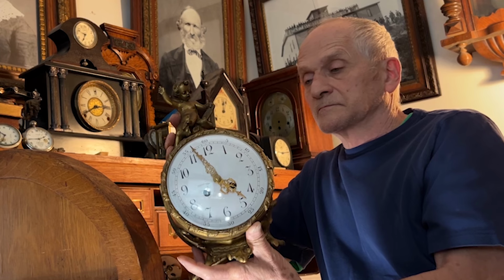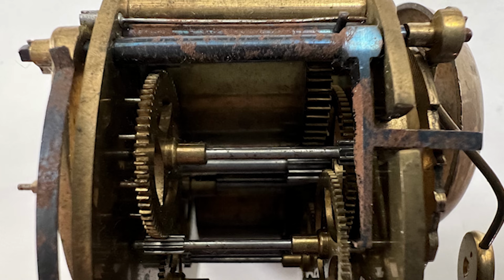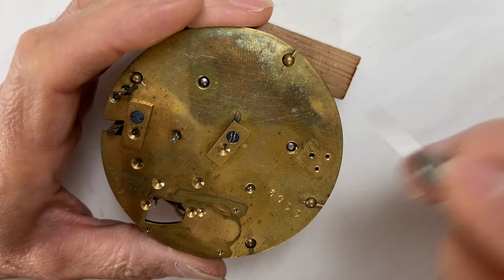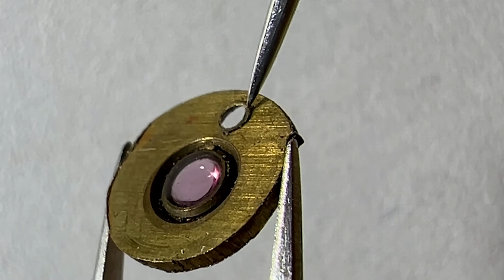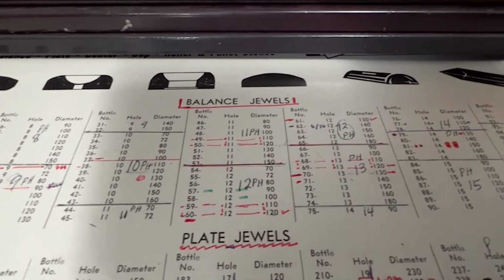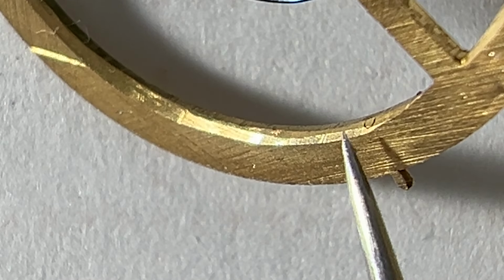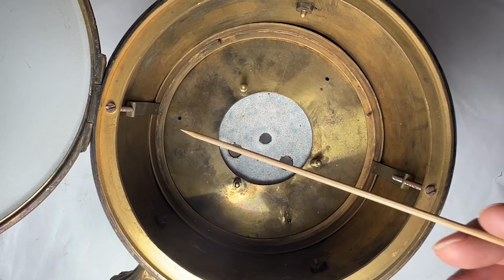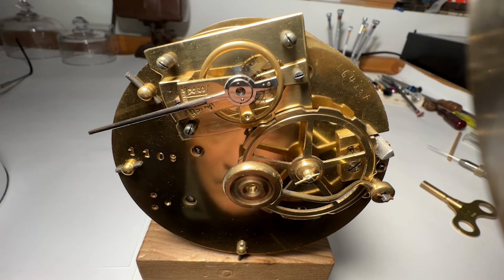French Louis XV style mantle clock for Teddy from Florida # 114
Service of a vintage cylinder escapement, French Louis XV style clock.
This looks very much like a Balthazar Elephant Clock from the mid 1700s.
Found what looks like an old signature inside that looks like it was written with an India ink pen.